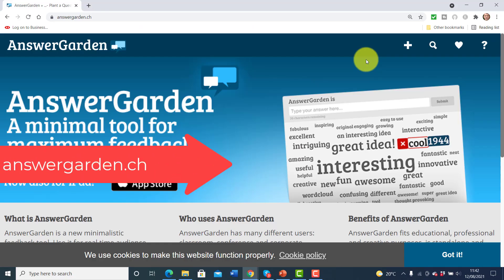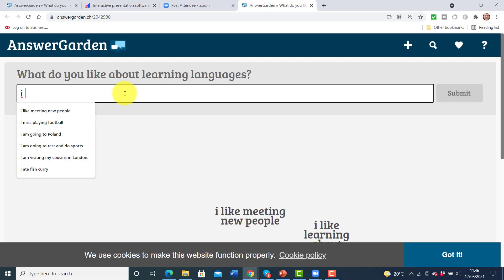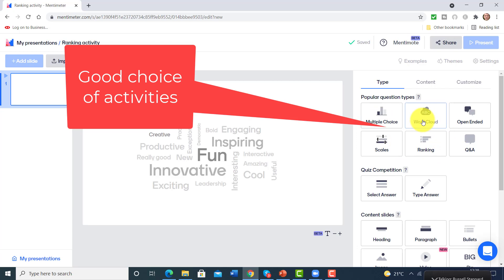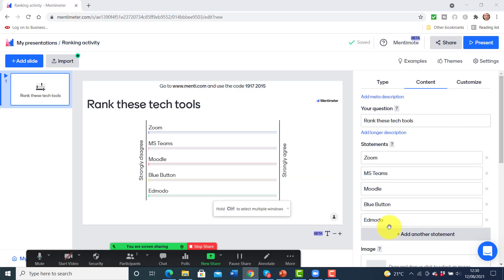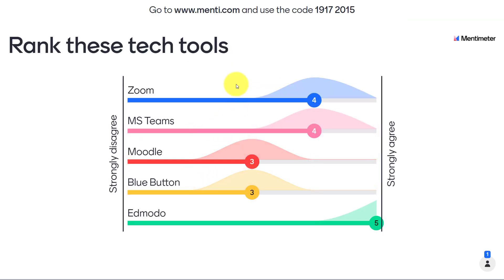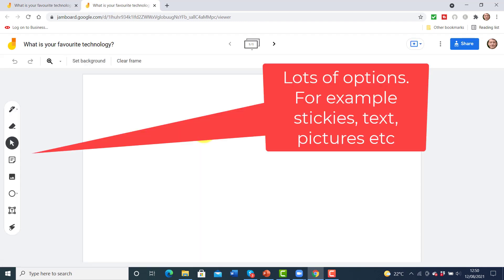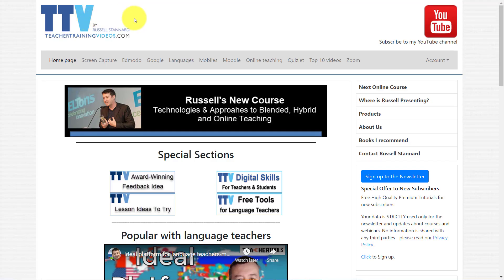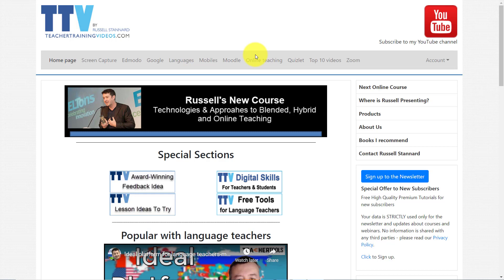How can I make Zoom training more interactive?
In this video, we'll discuss effective strategies to make your Zoom training sessions more interactive and engaging for your participants.

How can I make Zoom training more interactive video focus on 2 techniques with a variety of free tools.

0:00 Make Zoom training more interactive- Introduction
00:30 ZOOM- AnswerGarden students to collaborate in one place
03:31 ZOOM- Mentimeter.com, vote, rank or order something
07:08 ZOOM- Mentimiter from students point of view
09:10 ZOOM- Google Jamboard, make session more engaging
13:52 ZOOM- Thanks for watching

 Add lots of variety and interaction into your training and teaching to make Zoom training more interactive. I will go through 3 technologies that you can use in Zoom session so you can add variety of activities to deliver a better training and teaching.
Firstly, we will look into technology Answer Garden to quickly get all your students to share their ideas in one place. The idea that in the Zoom session you ask a question to your students and share the link in the chat room then you collect all the answers.
Second technology is Mentimiter which you can use to get the students engaged when you want your students to chose between options after your presentation, so they can vote on something they like, make a comment, rank something or order something. This adds a bit more variety to the session and the activities can be looked into so the teacher can se what the students have written, shared or voted on.
Third tool is Google Jamboard, a free technology that work as an interactive whiteboard so students can add up all their ideas onto the screen. Great way for the students to interact with lots of options for example; stickies, text, pictures etc.
This video is for teachers who do on-line sessions with their students with lots of ideas on how you can make Zoom training more interactive. We are using a 3 technologies which are great for students collaboration to make the class more interesting and engaging. Brilliant tools that are easily available and easy to manage with plenty of options.